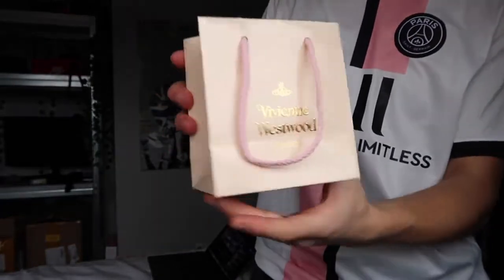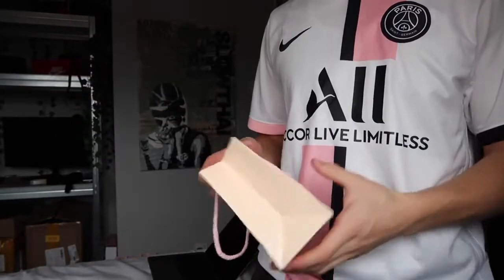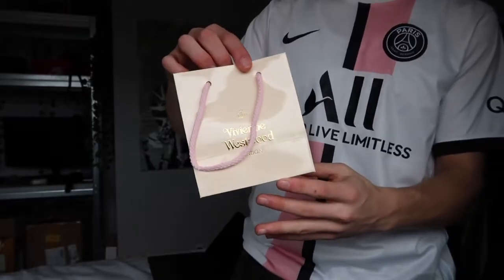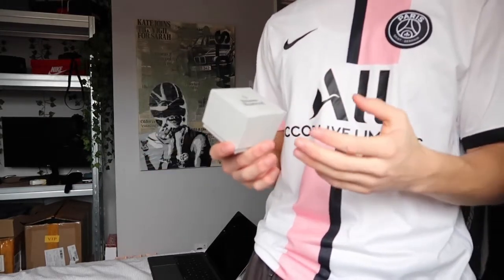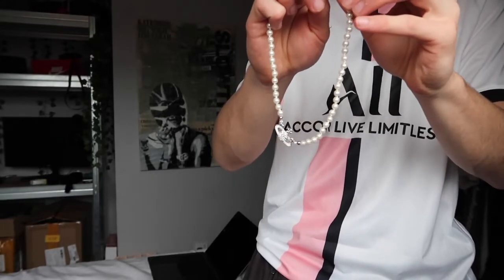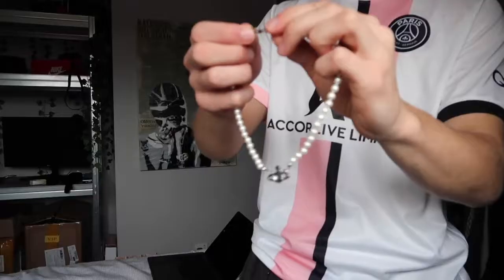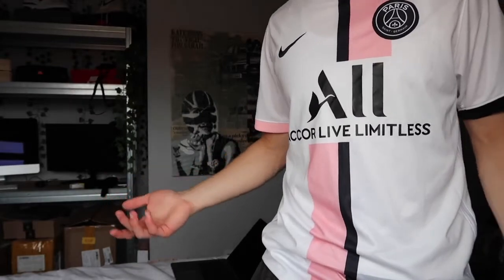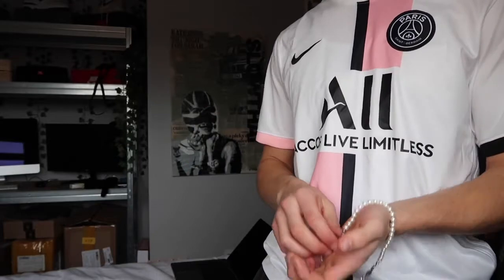Best dupe Vivienne Westwood pearl necklace (review)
Hopefully this video has helped you out a little, if you do want to purchase one for yourself please click the link below and you will be directed to the sellers page.

Best replica Vivienne Westwood pearl necklace (review)
Dupe vivienne westwood review
Wher to buy fake vivienne westwood?